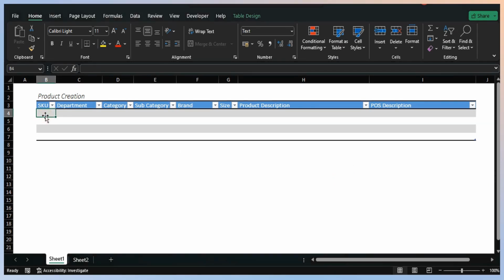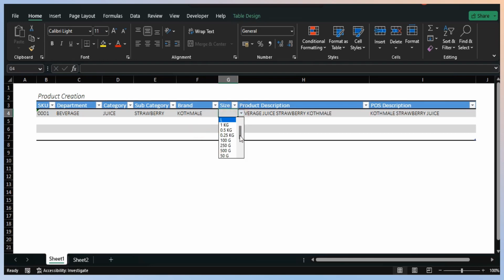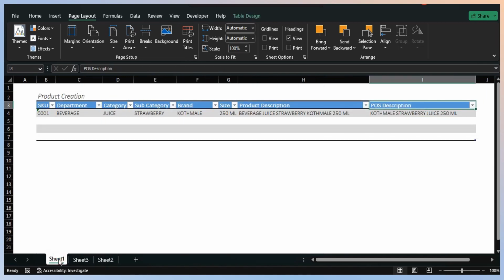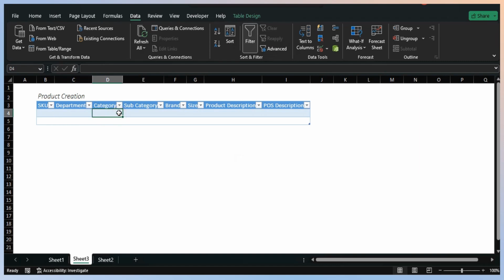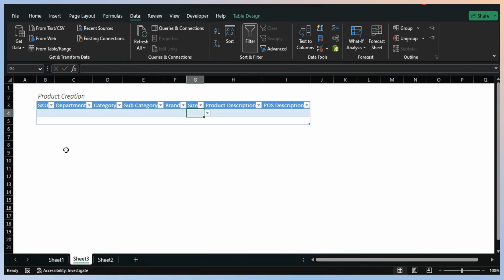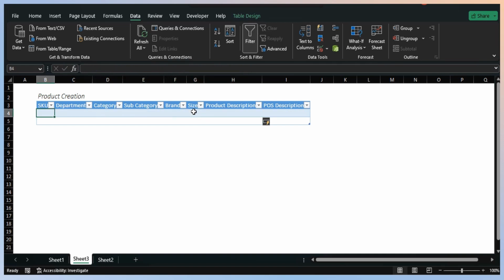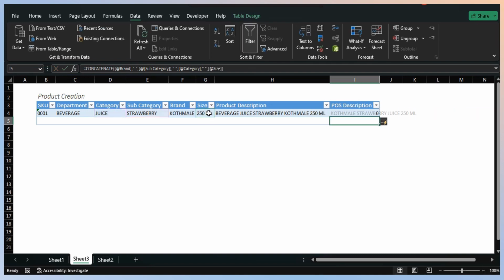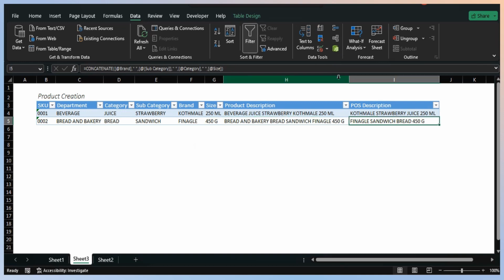Excel - product (SKU) creating (Concatenate formula)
Hi,
This video gives you the overview of creating a basic inventory module which helps you to start with SKU creation in to Department, Category, Subcategory, Brand and Size levels. Hope you all enjoyed it.